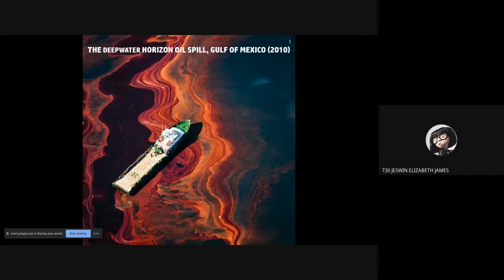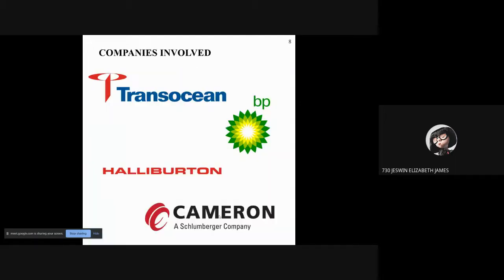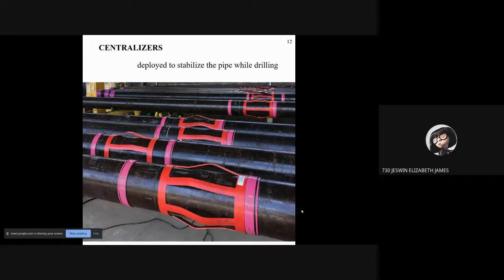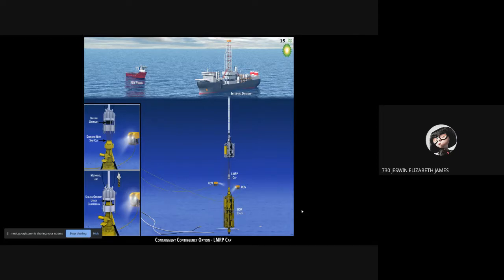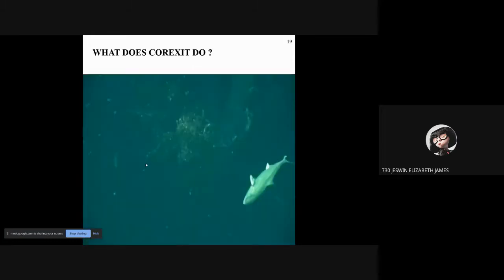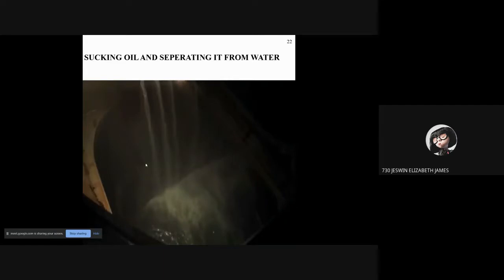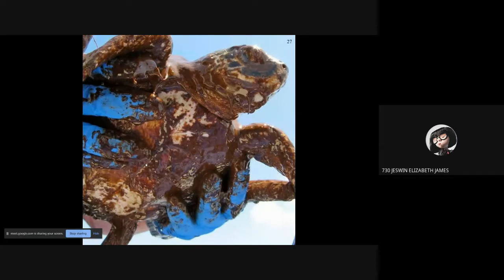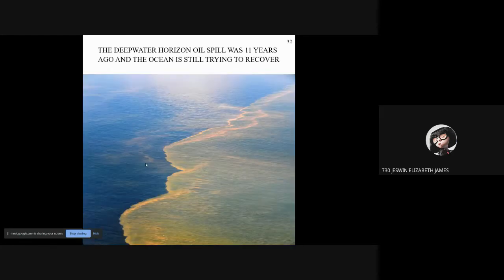SCTCE Silver Jubilee Student Webinar Series On Environmental Biotechnology- Session 1(18/10/2021)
Speaker: Miss. Jeswin Elizabeth James
Event: SCTCE Silver Jubilee Student Webinar Series, 2021
Theme: Environmental Biotechnology
Organizers: Sree Chitra Thirunal College of Engineering, Thiruvananthapuram; Department of Biotechnology and Biochemical Engineering (SCTCE) and EVOGEN- Biotechnology Students Association (SCTCE)